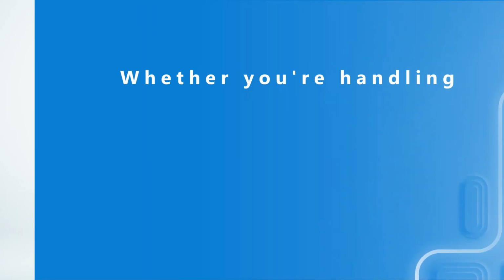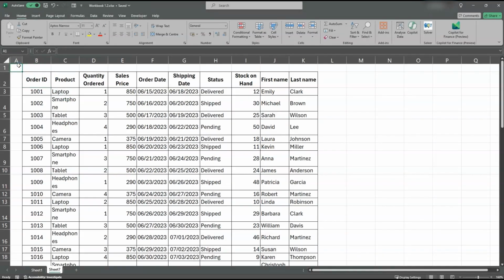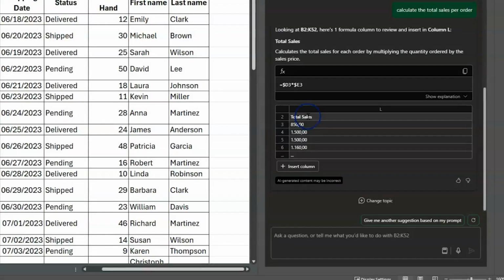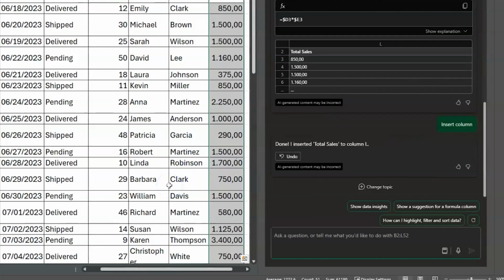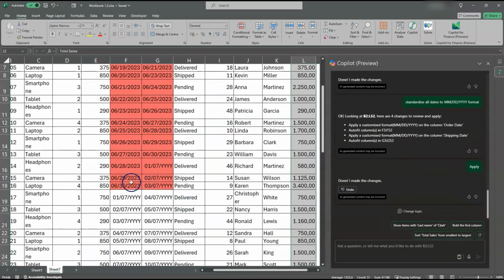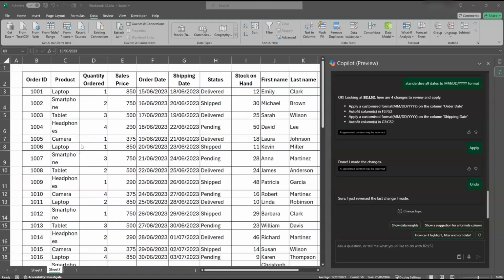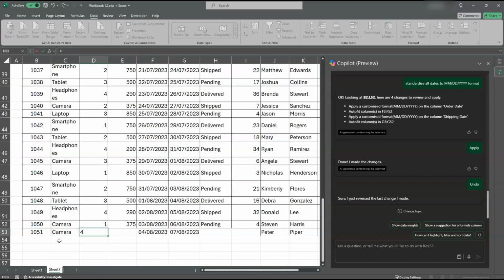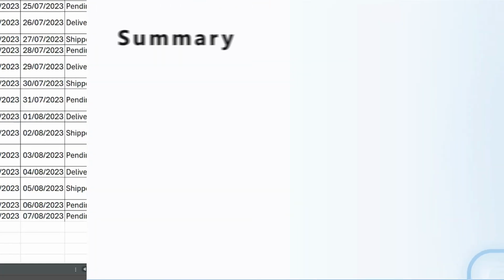6 Optimizing workflows with Excel Copilot Part 2 of 2 Excel Fundamentals Microsoft